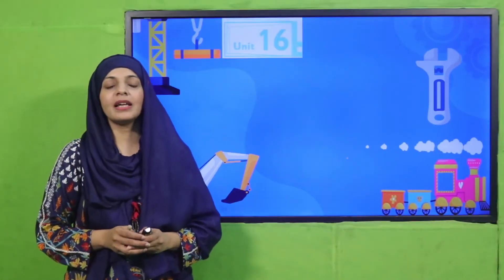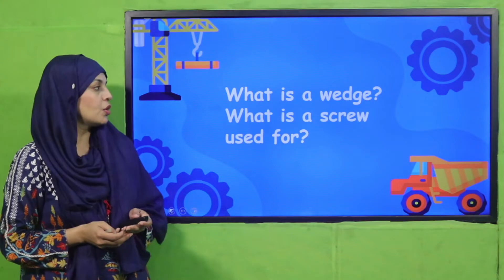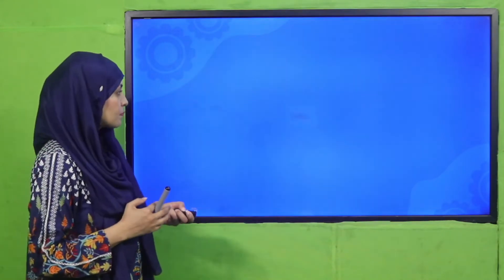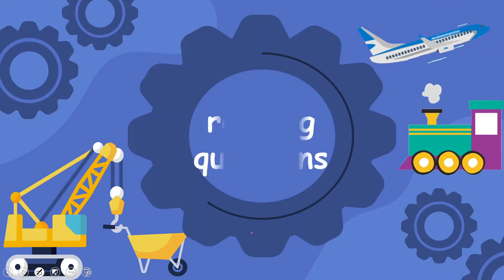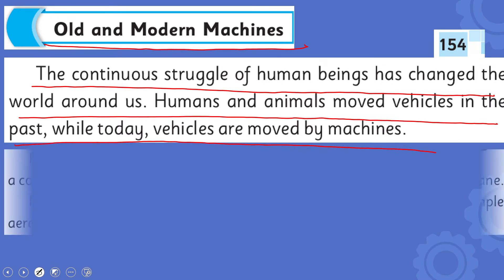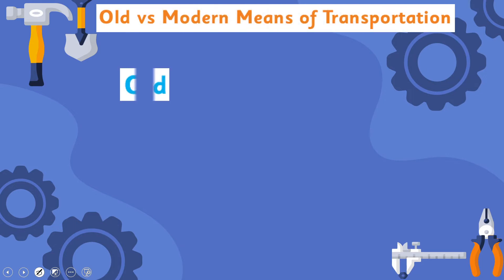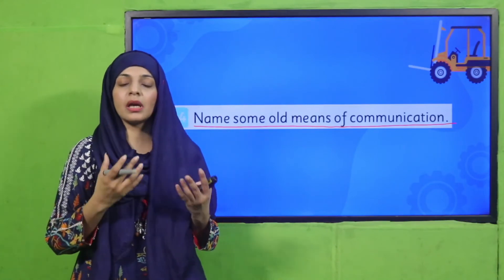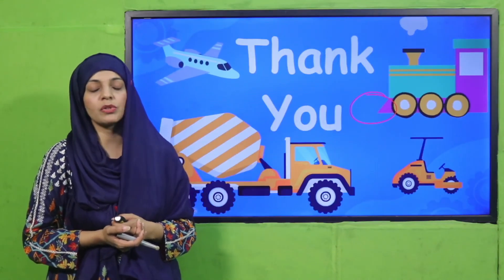GK 3 Chapter 16 Lecture 5 || SNC 2020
Old and Modern machines.

1. PowerPoint Presentation

2. Lesson Plan

3. Worksheet/Activity